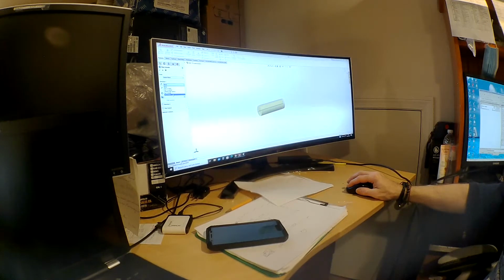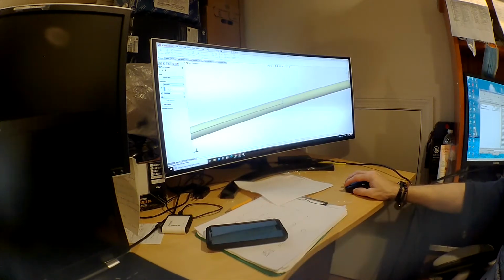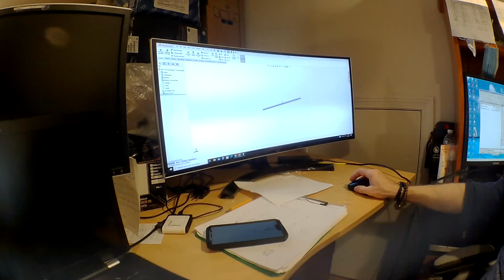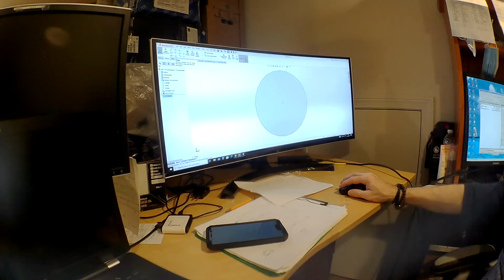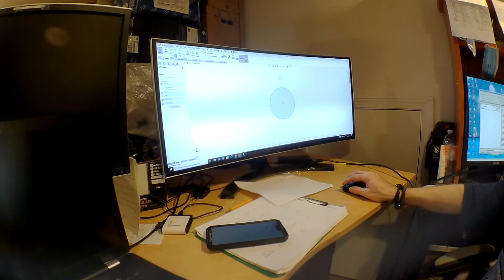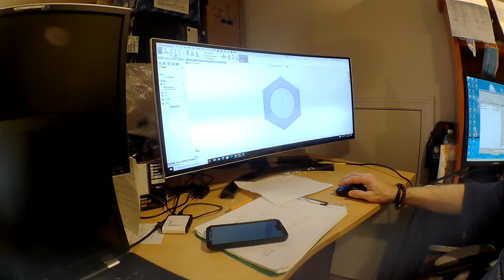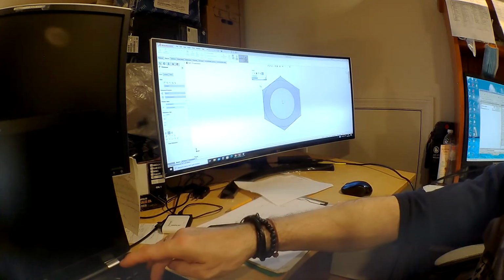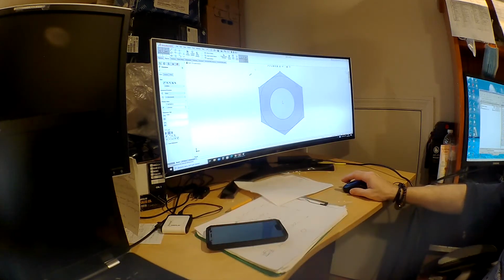SolidWorks Технический английский 2040 1010 024813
SolidWorks Технический английский